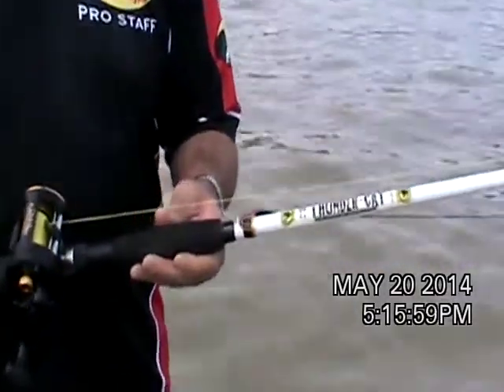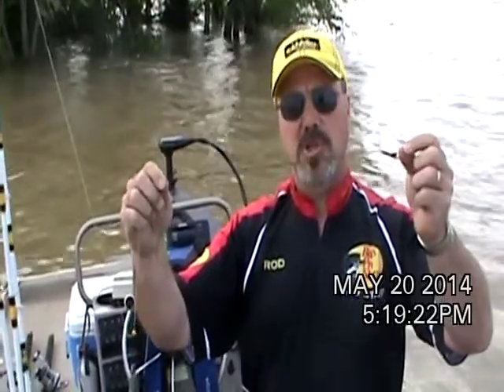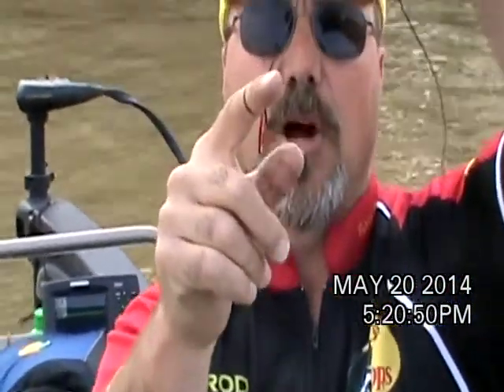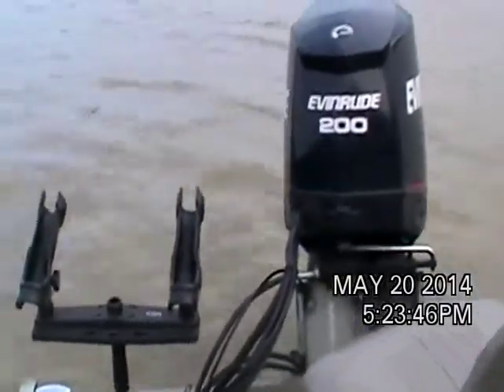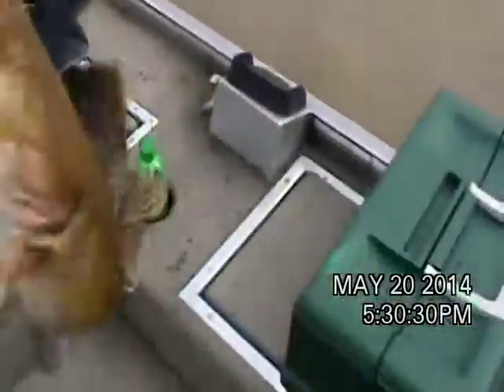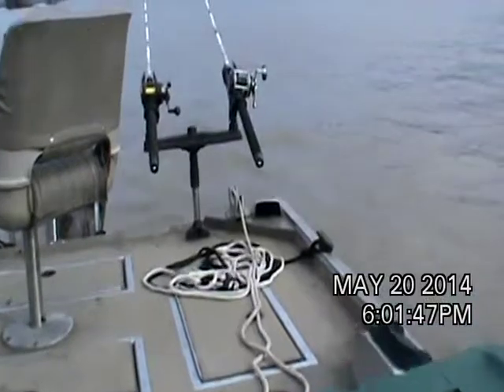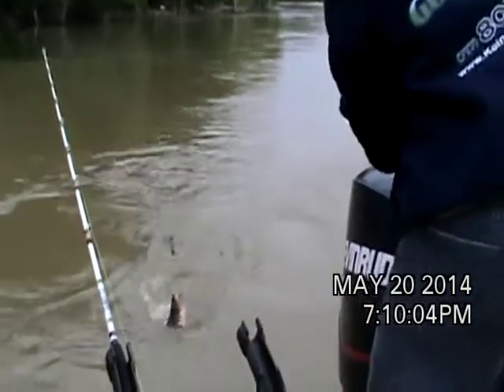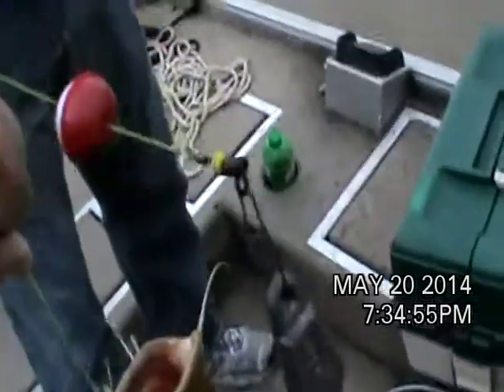5/20/14 Catfish Tips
5/20/14 Rod and Jared give some Catfish Fishing Tips on the Susquehanna River.